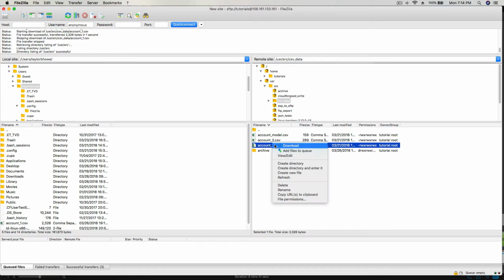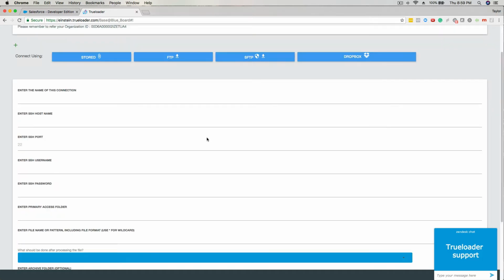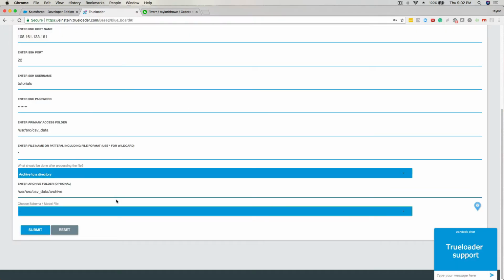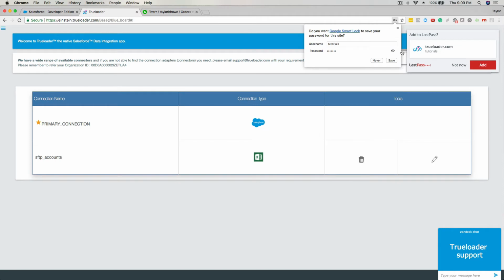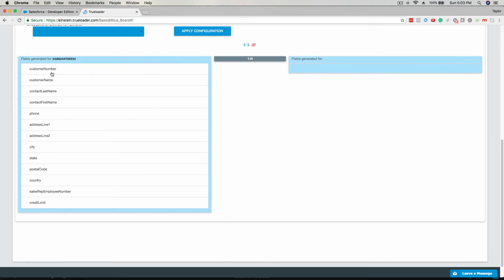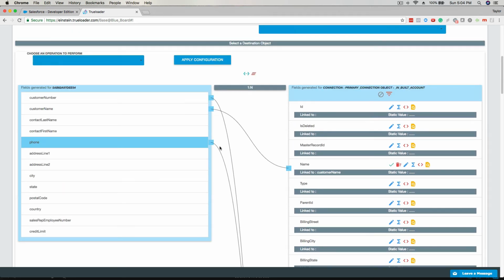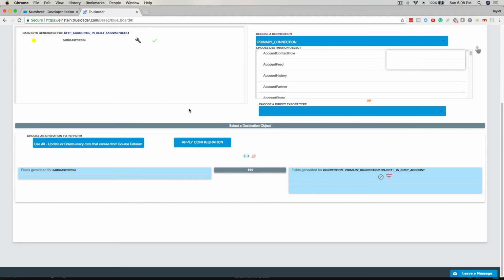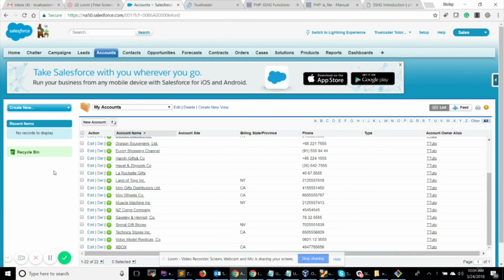Data sweep using Trueloader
Trueloader™ the Salesforce™ data loader.

This video explains how to do a data sweep of multiple CSV data files and populate them into Salesforce.